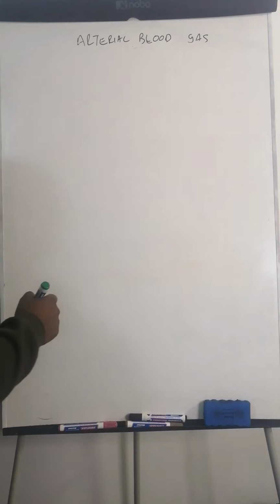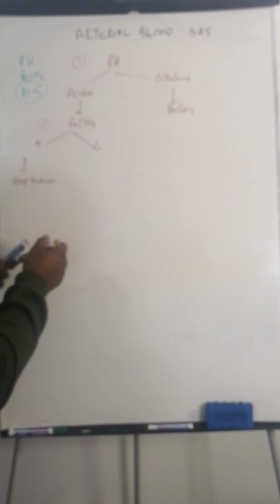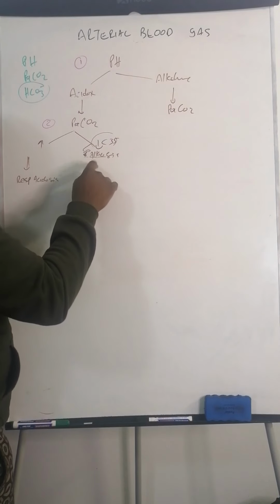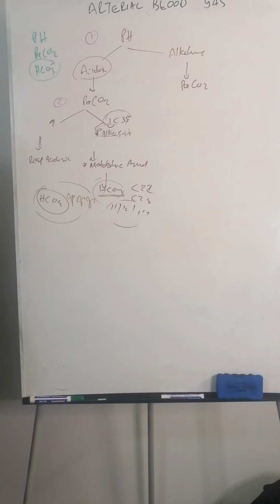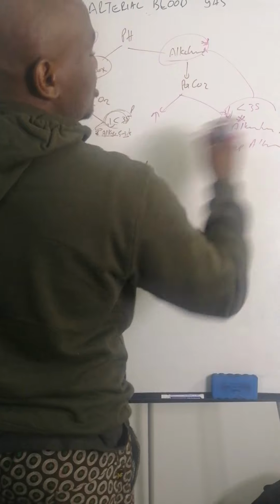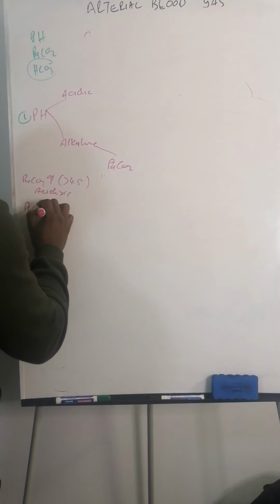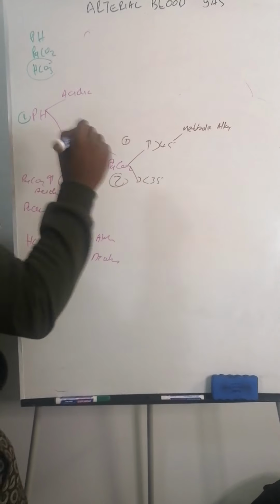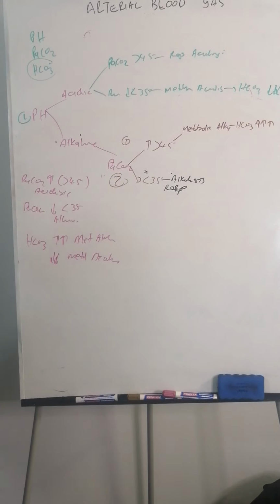Arterial Blood Gas (ABG) : Interpretation-Part 3